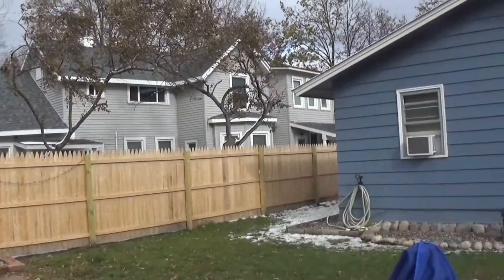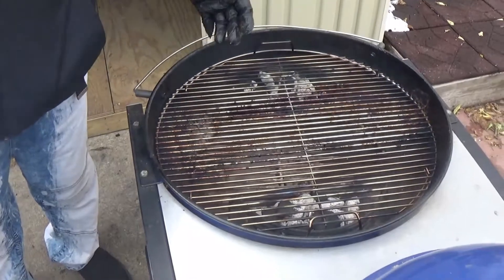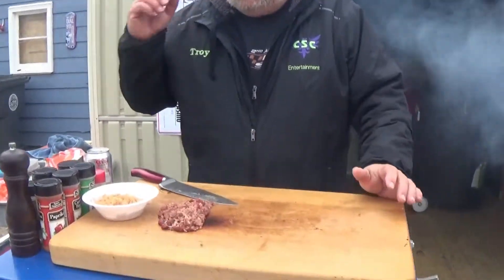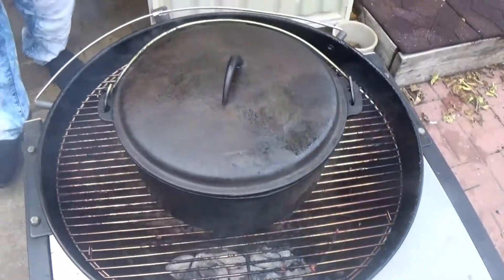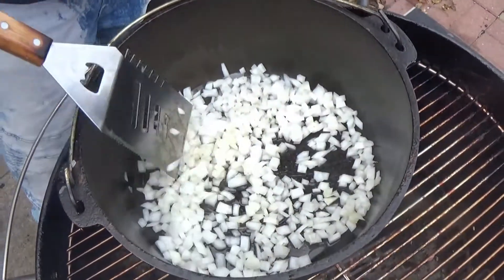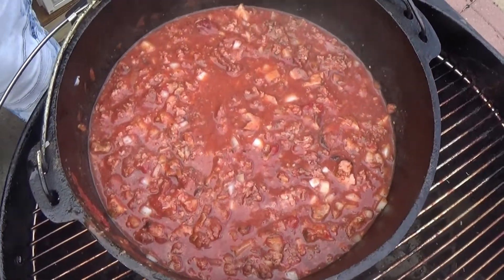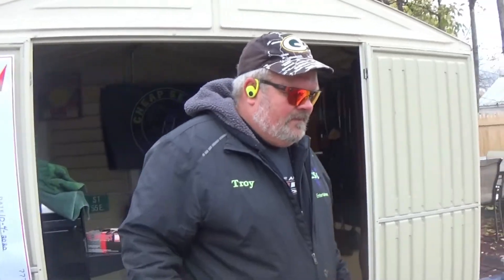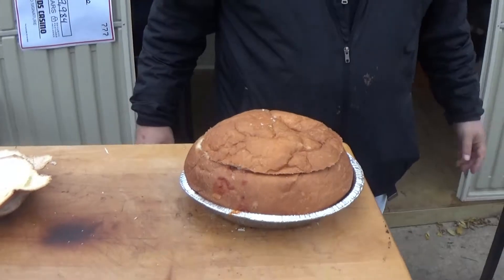Smoked chili. brand new recipe for chili. you won't be hungry.....ever again??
Happy Holidays everyone! We really hope you enjoy the video and had a good Christmas!